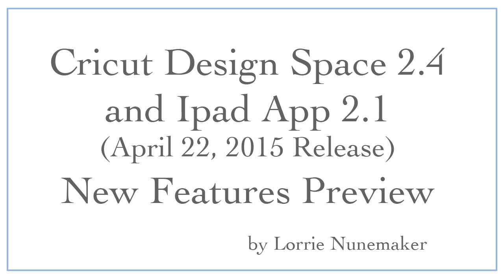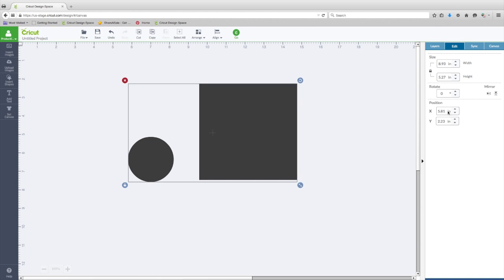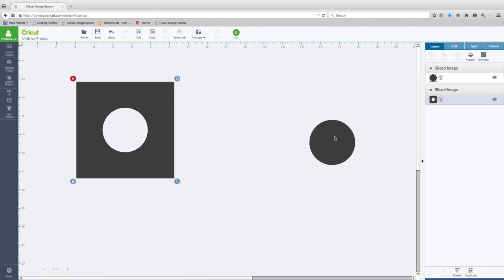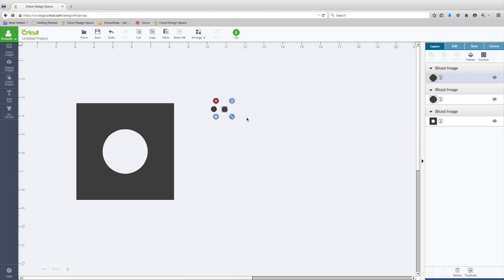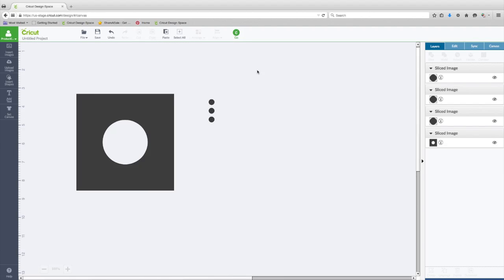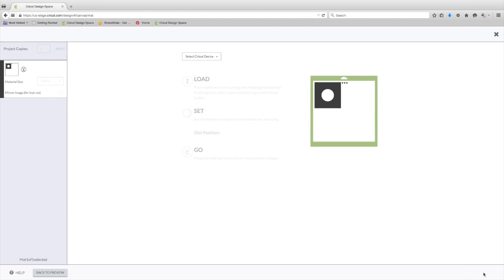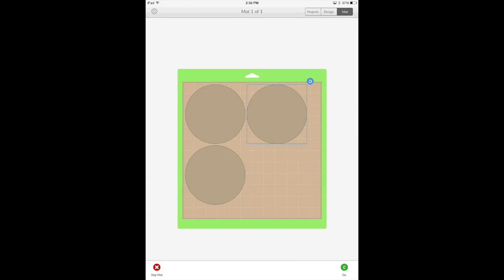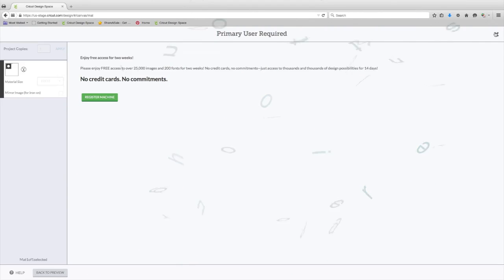Cricut Design Space 2.4 & Ipad App 2.1 New Feature Preview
This video is about Cricut Design Space 2.4 & Ipad App 2.1 New Feature Preview